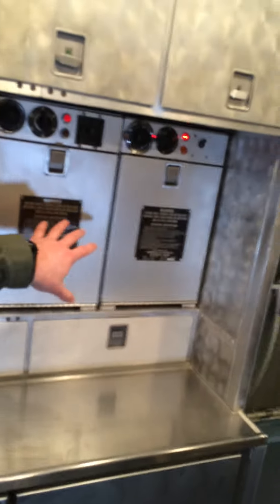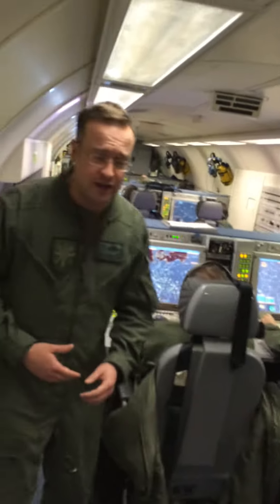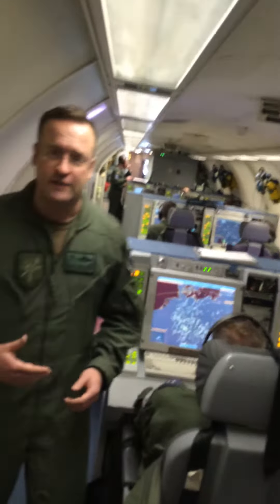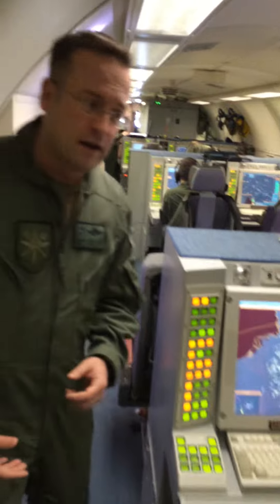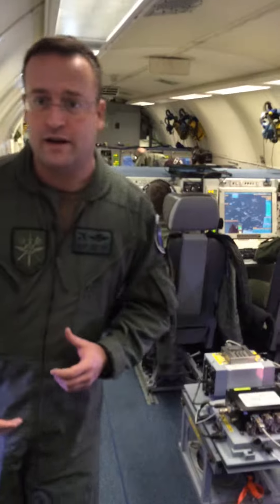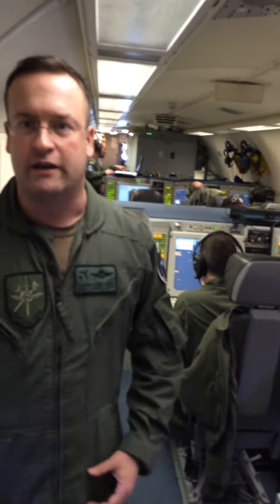NATO AWACS E3A: Guided Tour Through Aircraft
Major Johannes Glowka guides us through NATO AWACS Boeing E3A Sentry. Ship reg. is LX-N90454, based at Geilenkirchen NATO Air Base bound for a surveillance mission over Romania.